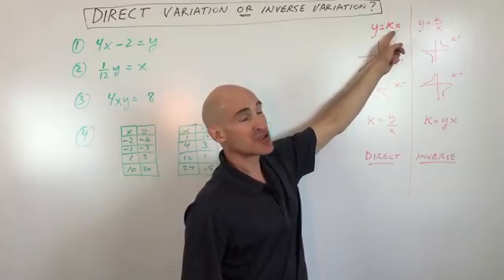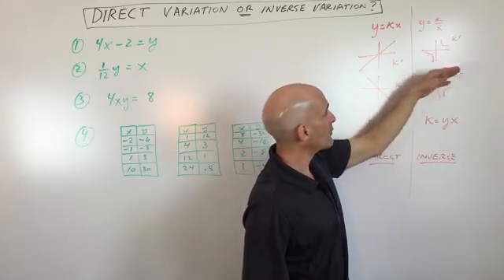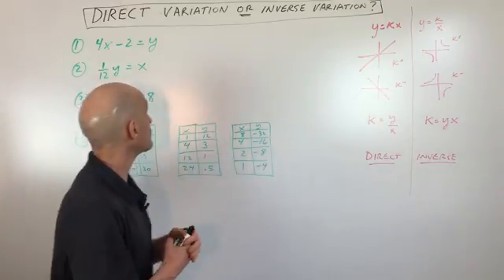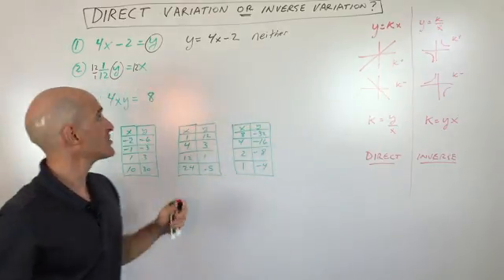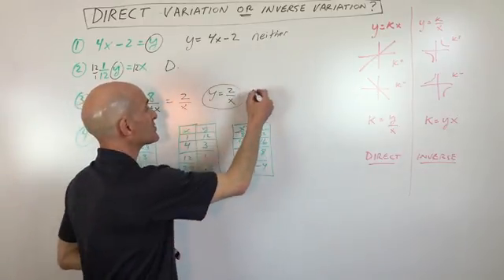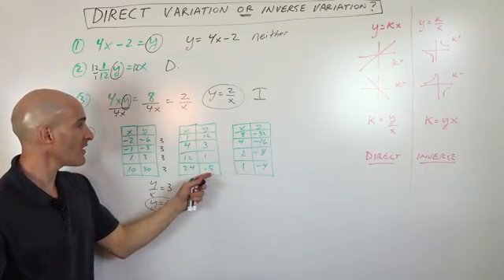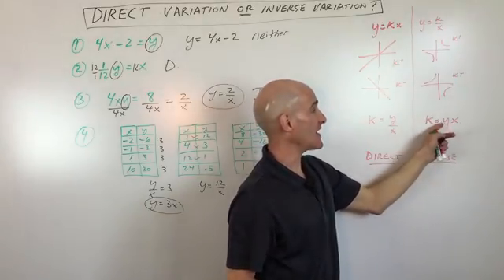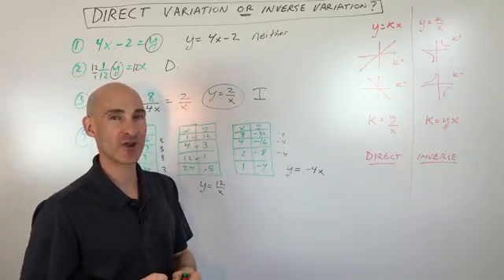Direct Variation or Inverse Variation?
How to tell whether a function, table, or graph is a direct variation or inverse variation equation.  We go through some example is this free math video tutorial by Mario's Math Tutoring.

Timestamps:
00:00 Intro
0:29 What are Direct Variation Equations
0:39 What are Inverse Variation Equations
2:17 Example 1 Is 4x - 2 = y Direct or Inverse?
2:50 Example 2 is 1/12 y = x Direct or Inverse?
3:09 Example 3 is 4xy = 8 Direct or Inverse?
3:40 Example 4 Analyzing Tables and Whether Direct or Inverse Variation